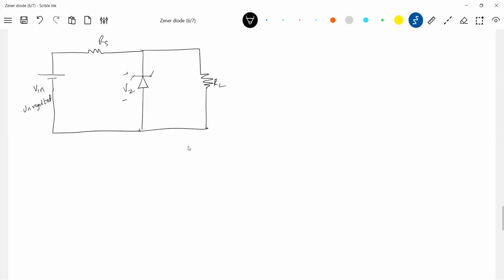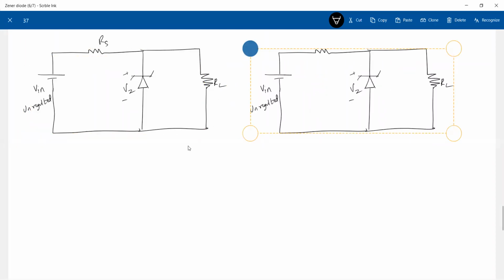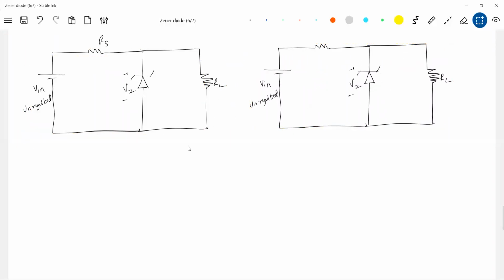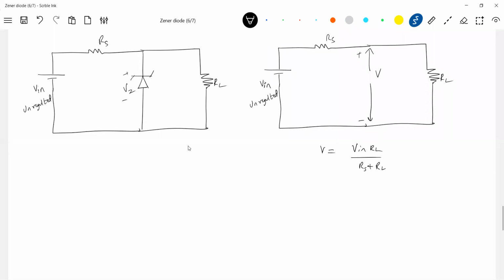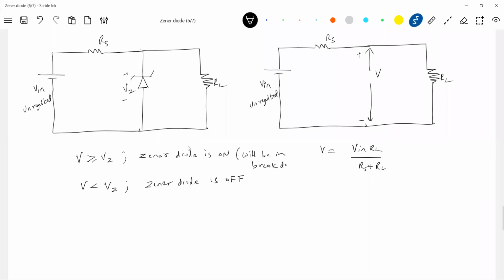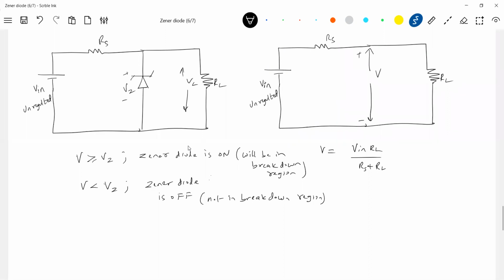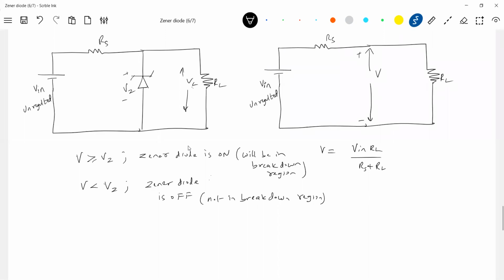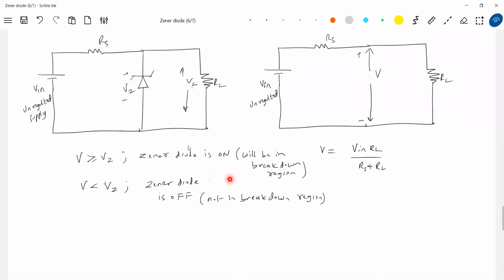4) Physics | Semiconductor Class 12 | Zener diode as a voltage regulator Problem .The source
voltage fluctuates by ±5V, still the load voltage remains constant.  Physics | Semiconductor class 12 | Zener diode as voltage regulator |  JEE Main 2023 | JEE Adv |